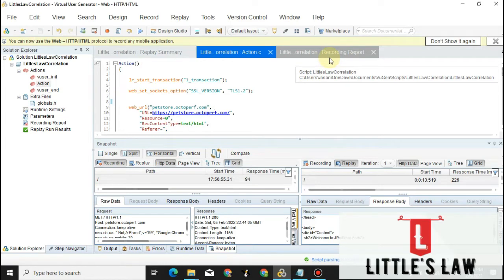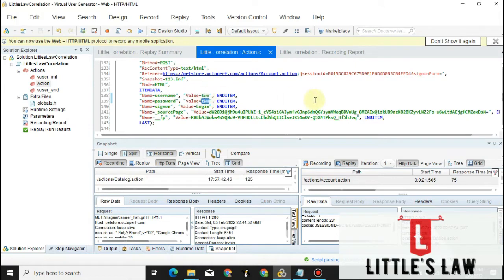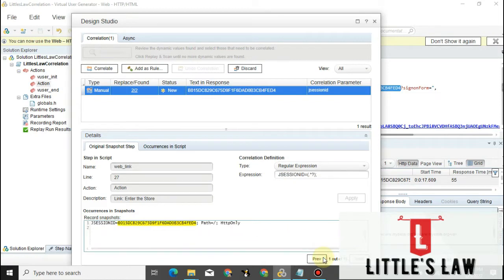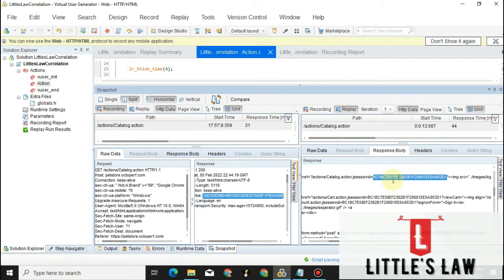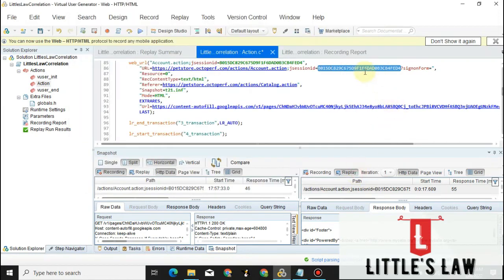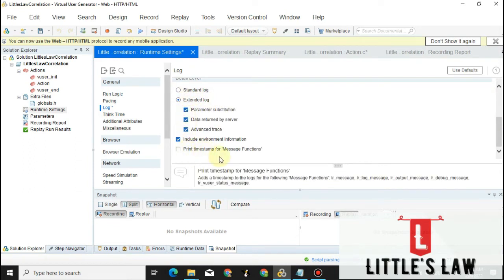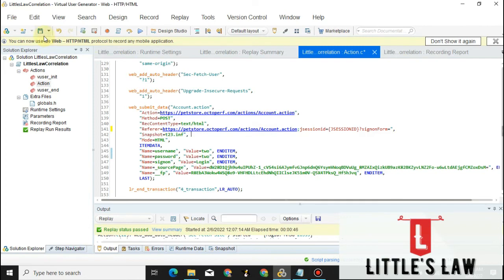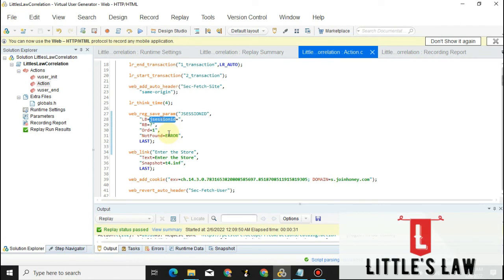How to do correlation in LoadRunner Performance Testing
In this video, I have discussed on How to do Correlation in Loadrunner tool.